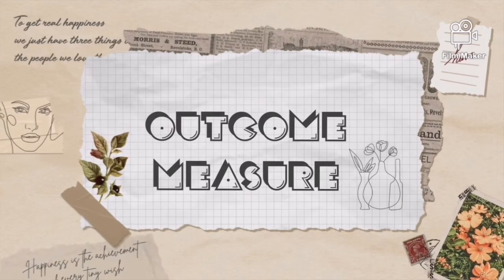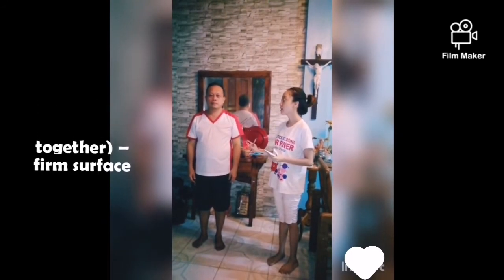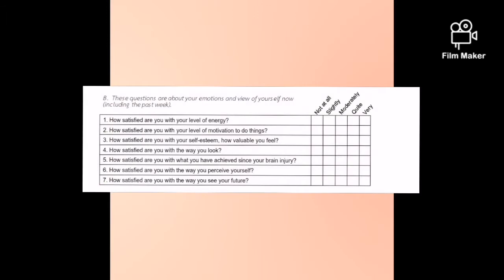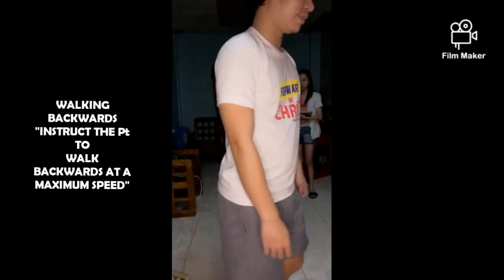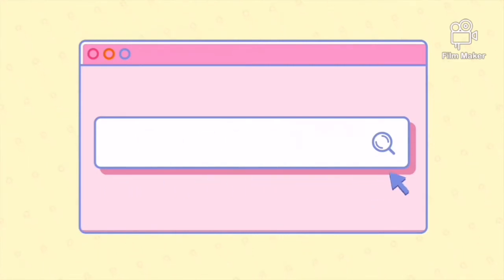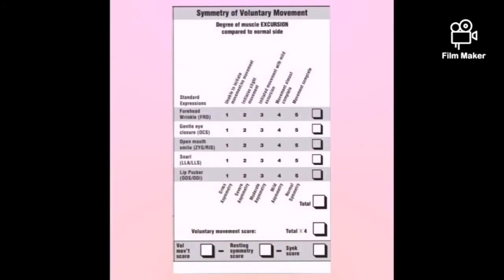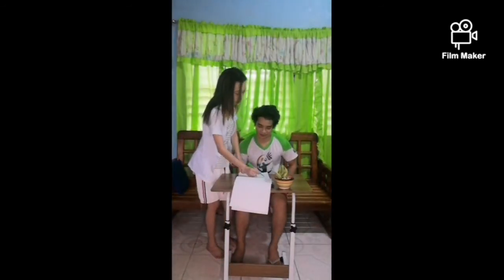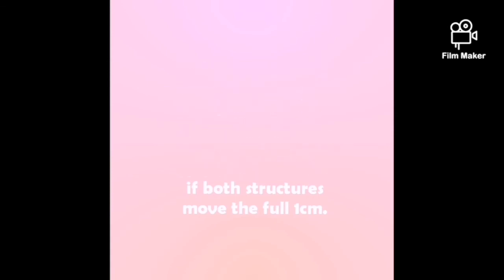Outcome Measure for TBI and Bells Palsy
Credits to all the pictures and music